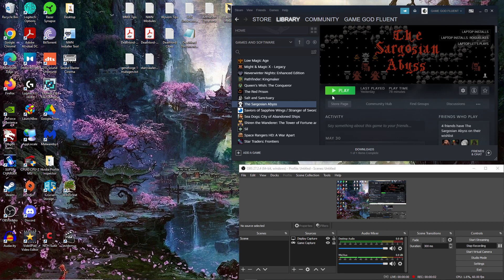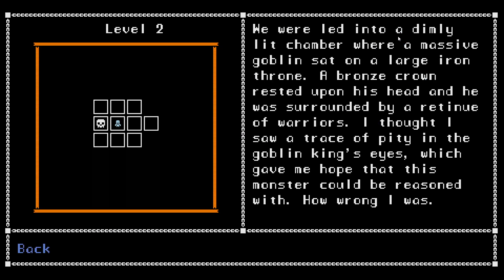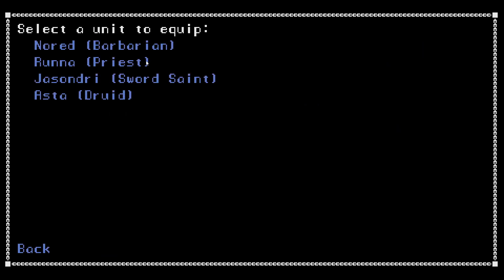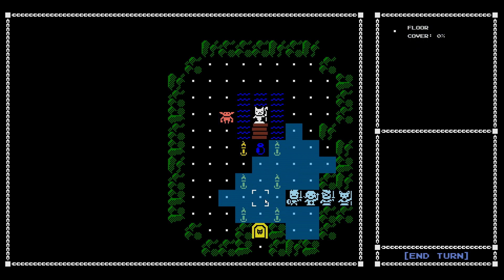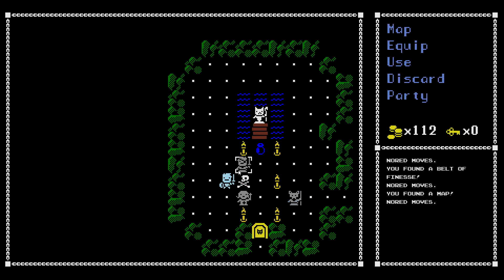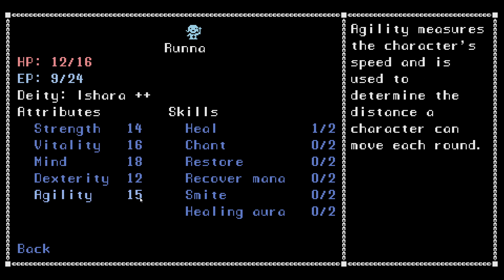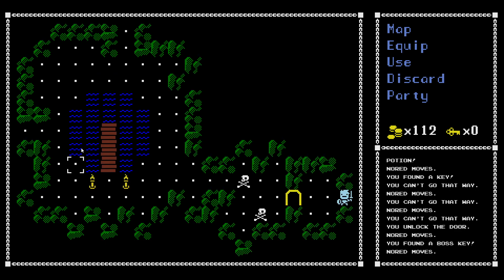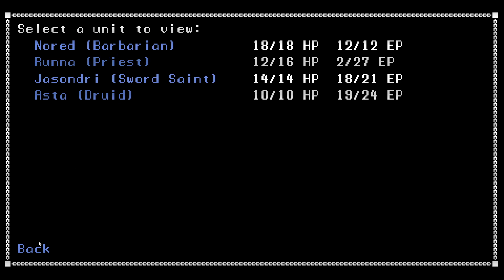Let's Play The Sargosian Abyss (BLIND) - Ep. 2 - A Pretty Successful Run!!...Until... :)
hope u enjoy the run we had!! Exploring down to at least level 3 :)...